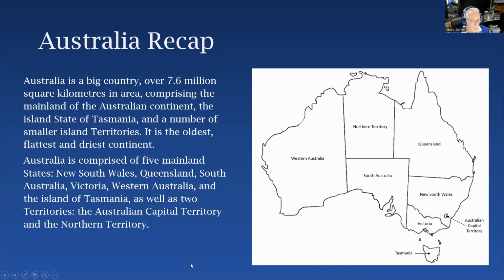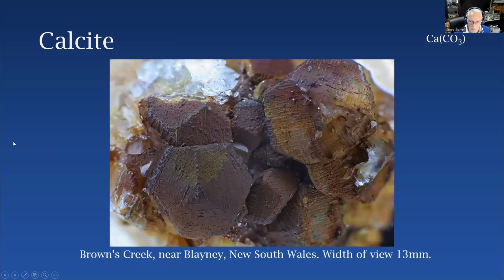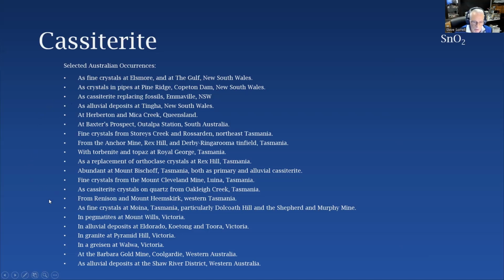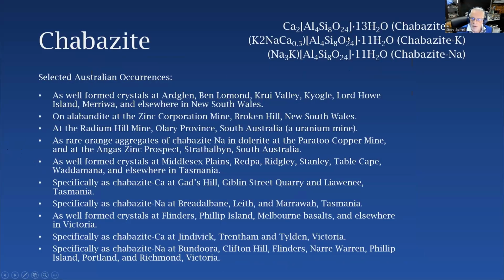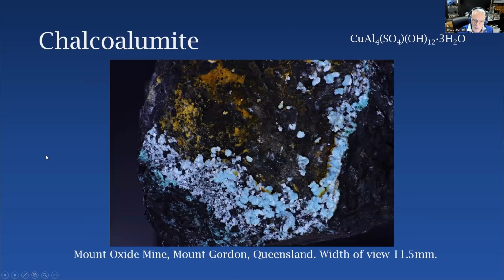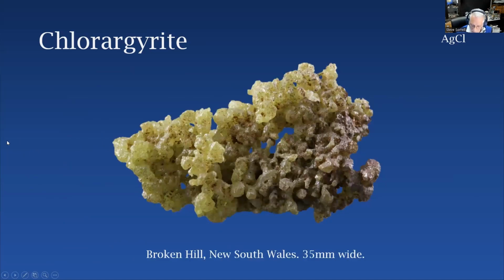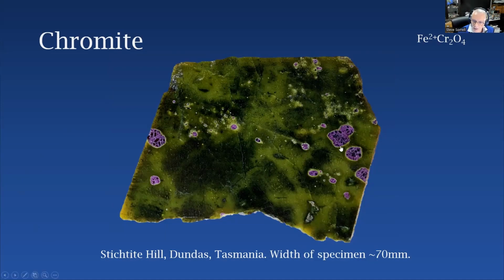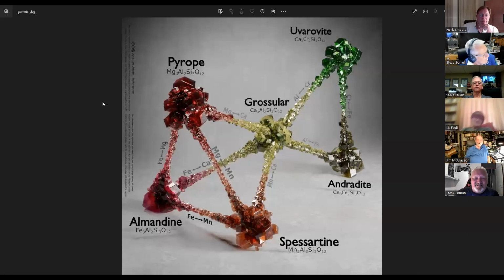Micromount Club 23 08 - Minerals of Australia - the C List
A look at the minerals of Australia from cacoxenite through to chromite, part of a significant undertaking documenting the 1,500 or so mineral species recorded in Australia.